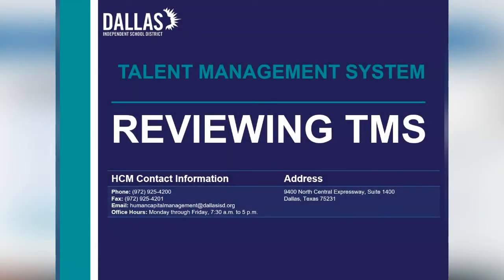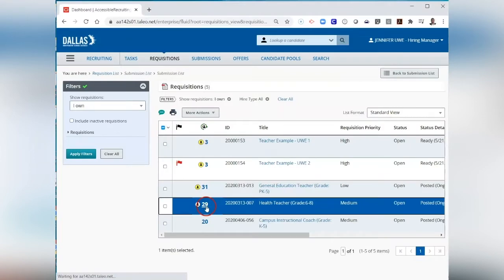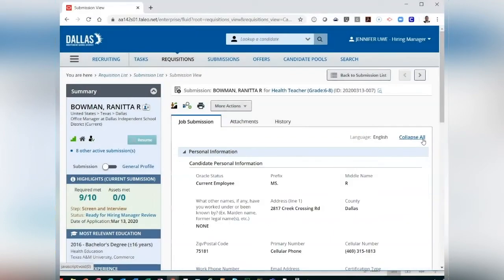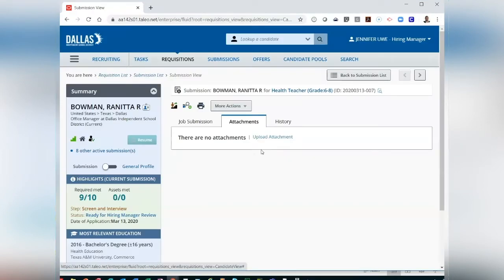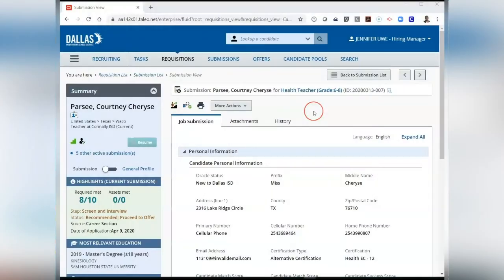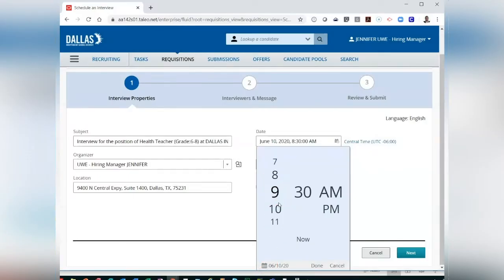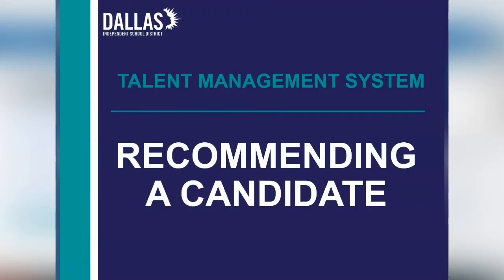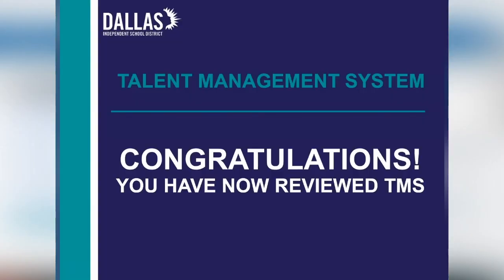Talent Management System (TMS): Fluid Recruiting Training Overview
This training video provides an overview of Talent Management System’s (TMS) new Fluid Recruiting system for Hiring Managers.